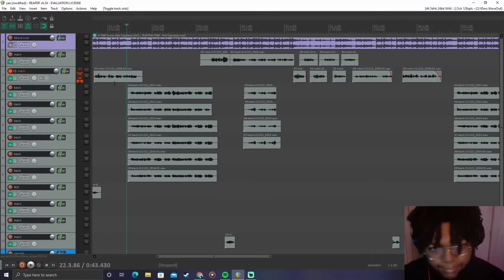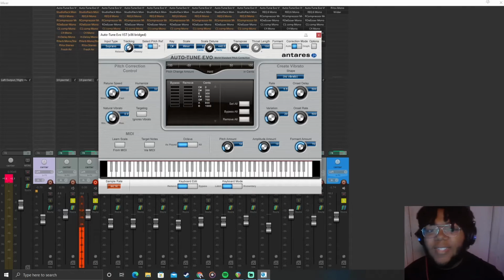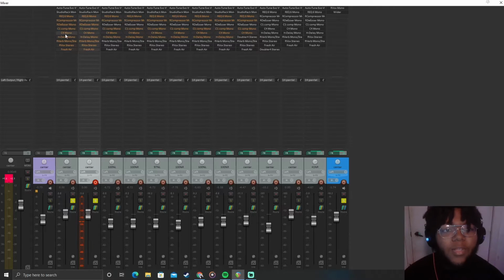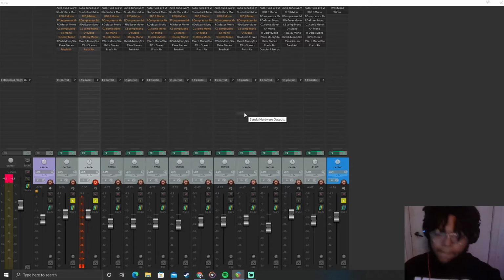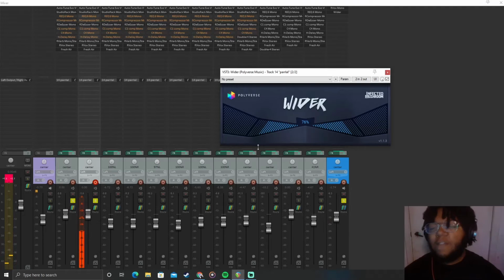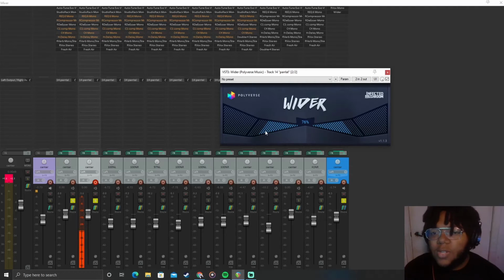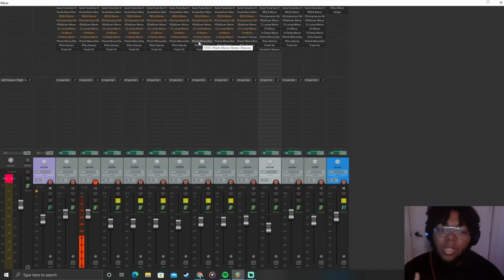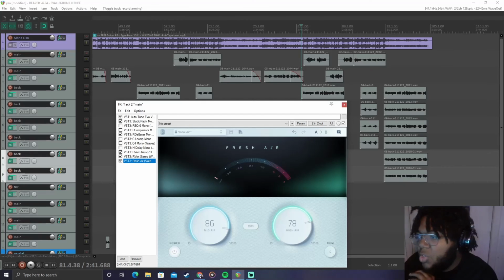How To Mix A Tack In One Minute